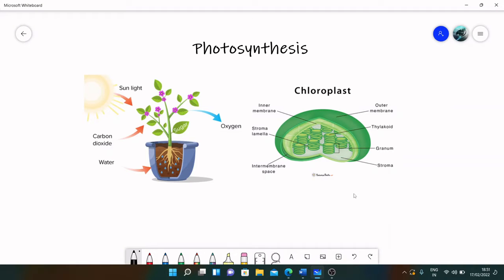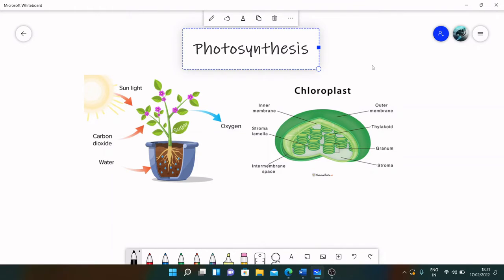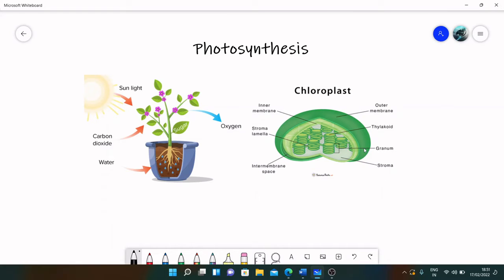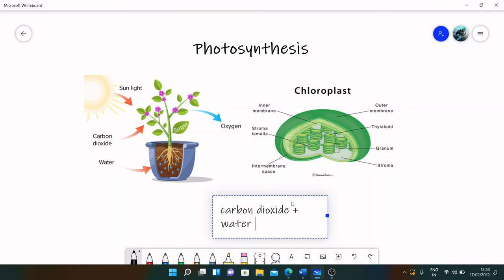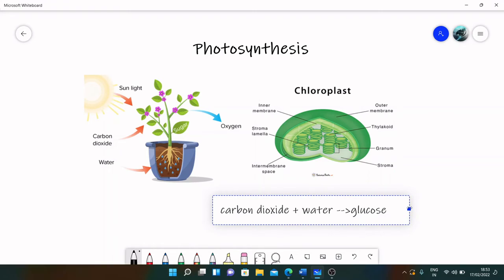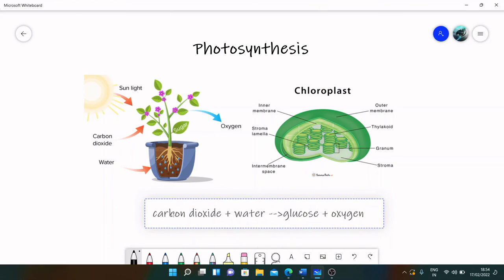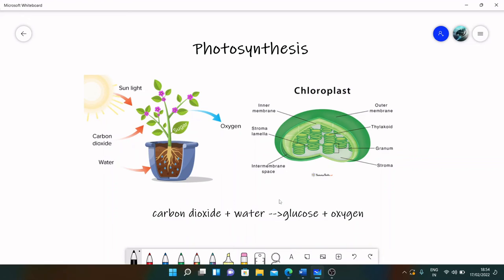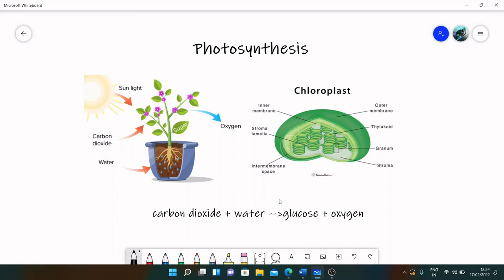Photosynthesis | Biology | Edu-learning